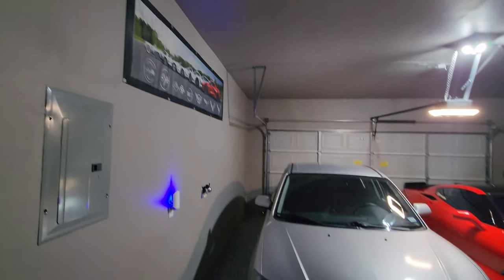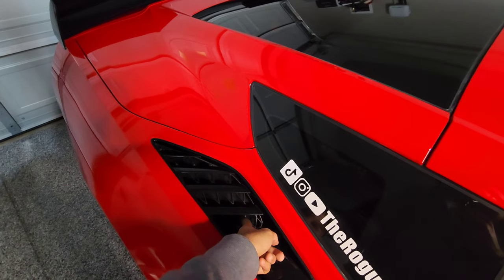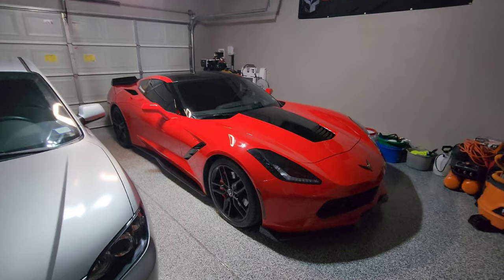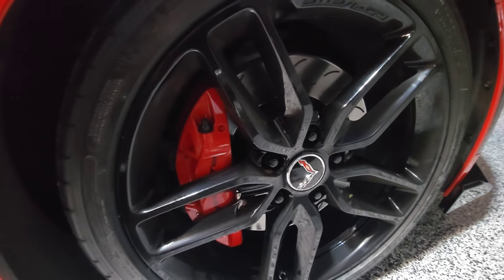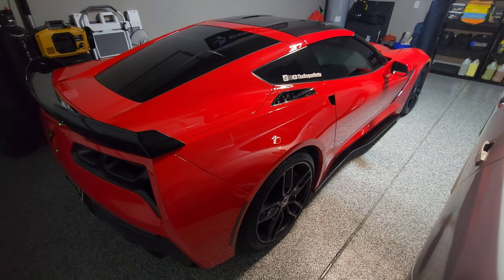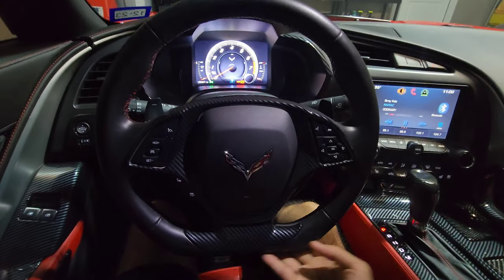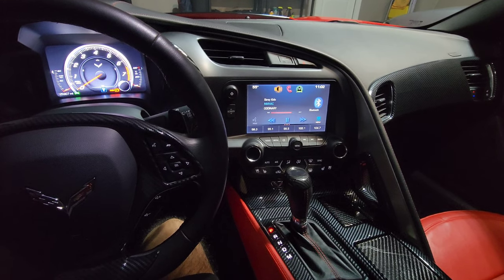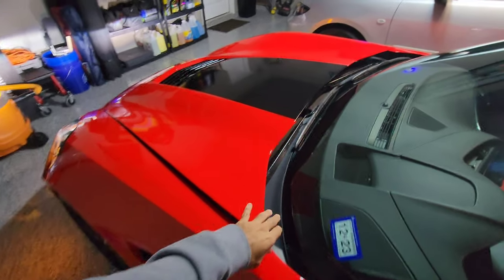THE DIFFERENCES BETWEEN A CORVETTE C7 Z51 AND A NON Z51 BASE MODEL!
Hey everyone welcome back to another video! Today we are going over the differences between a C7 Z51 and a non Z51 base model! I hope you enjoy the video!

Some Gear Used to Film:

Samsung Galaxy S22 Ultra

GoPro Hero 9 Camera

GoPro Suction Mount